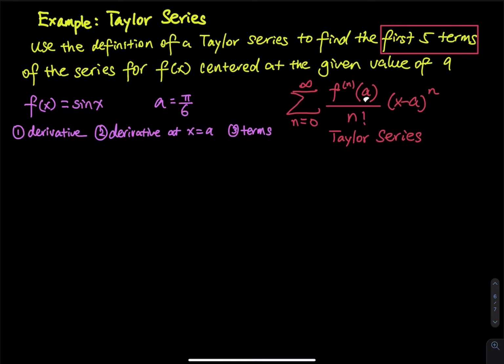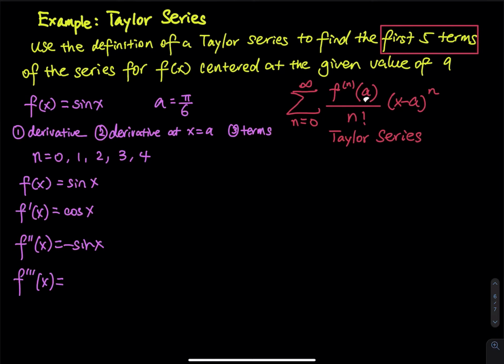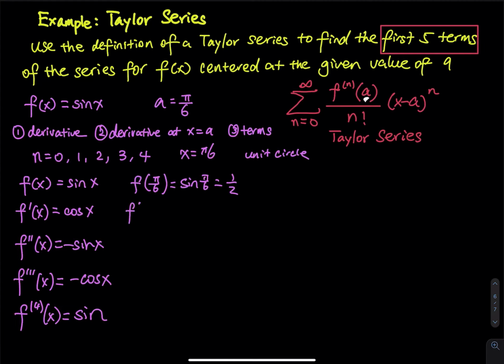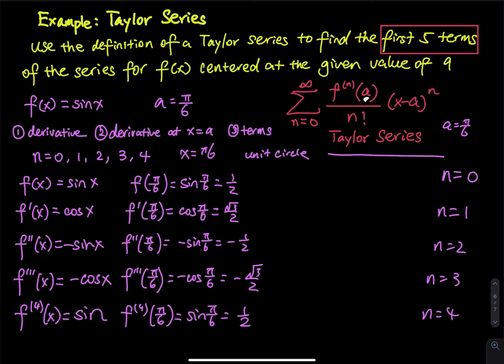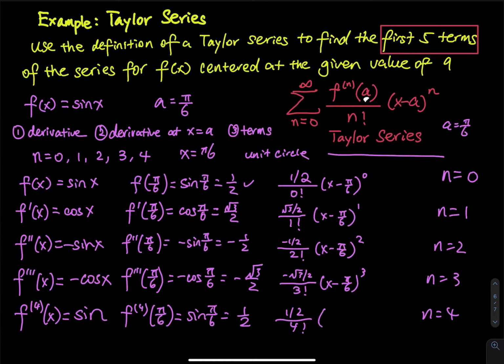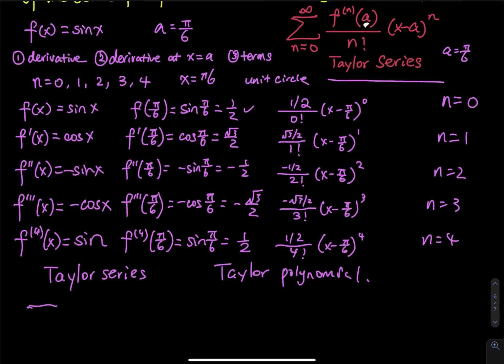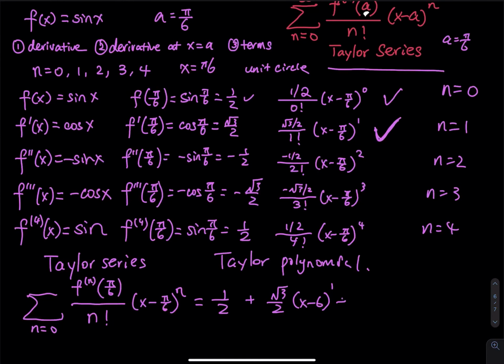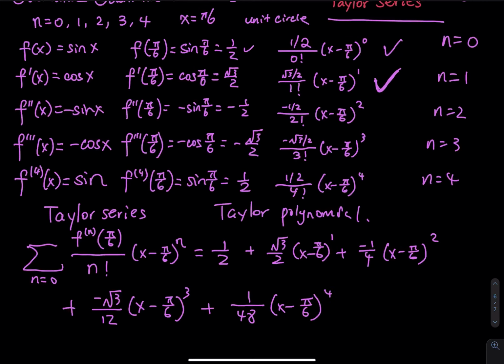11.10 Part 5/8: Taylor Series & Taylor Polynomial Example | Integral Calculus